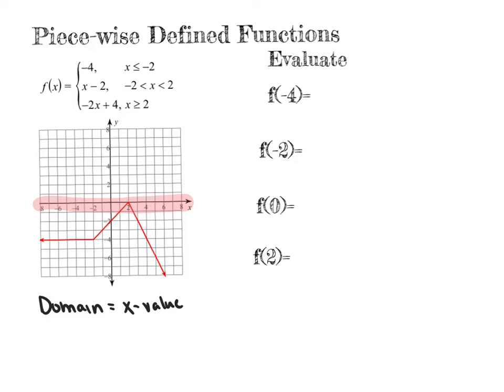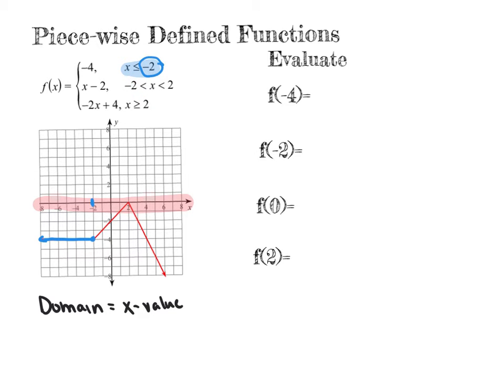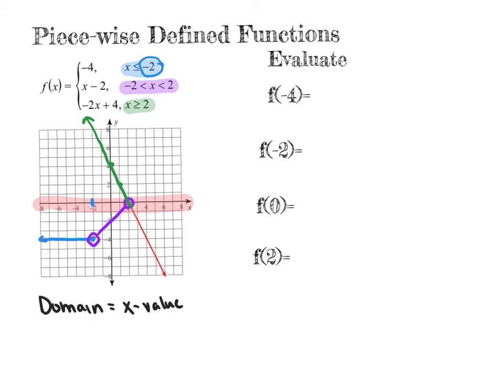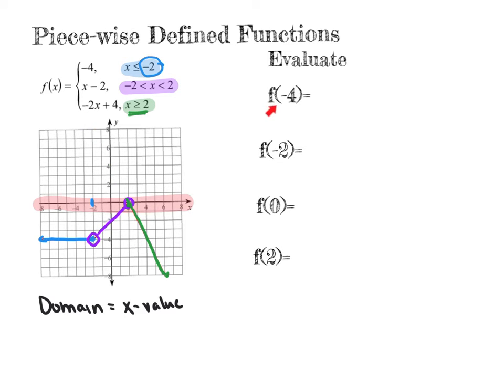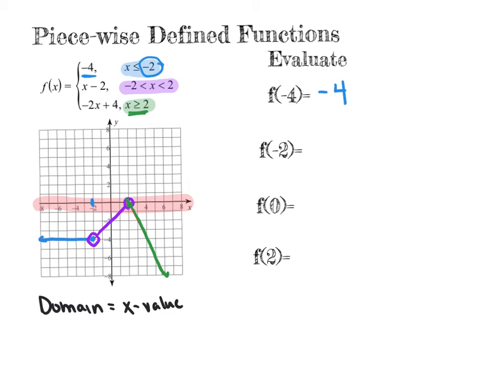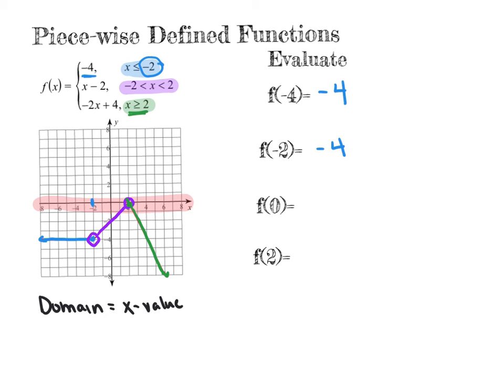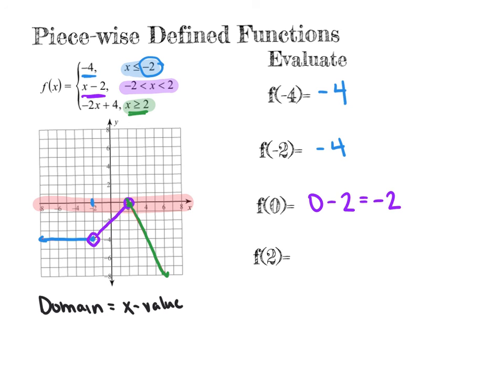Evaluate Piecewise Functions